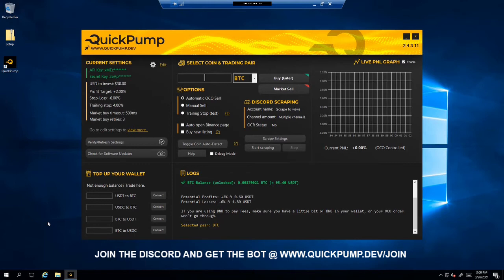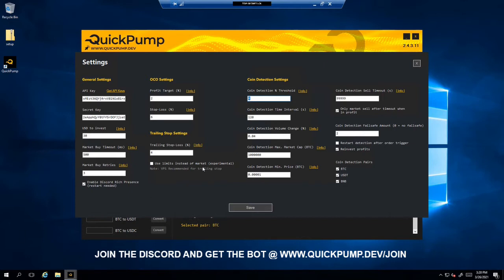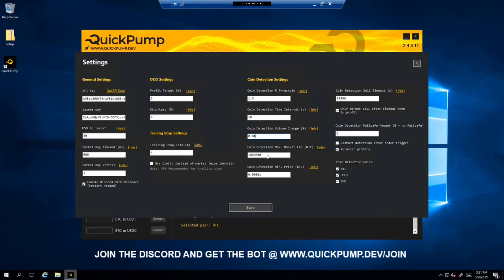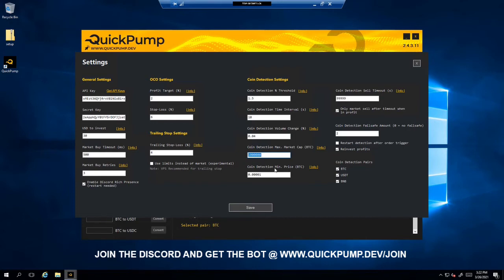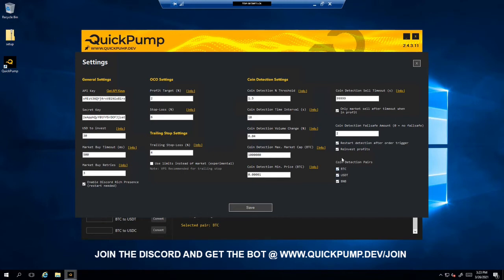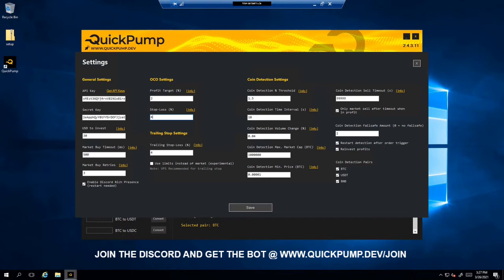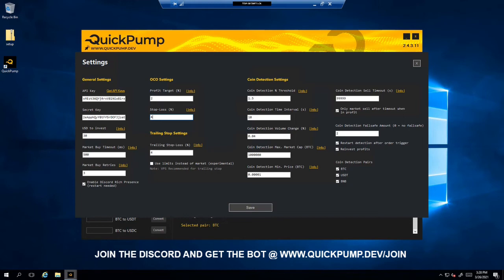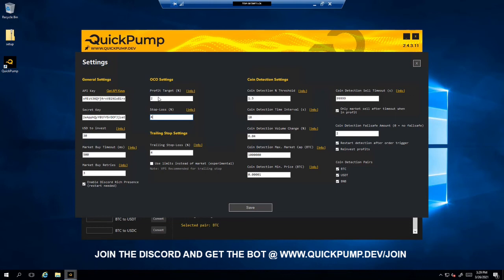QuickPump Crypto Pump and Dump Bot: an in-depth look at the coin auto-detect feature with BITCOINDIY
QuickPump is a bot that helps you maximize your profits in pump and dumps. Instead of manually buying the coin on and creating OCO sell orders on Binance, you just enter the coin name and press enter!

Or even better, you can use the Discord scraping function to let the computer automatically enter the coin name for you. All you have to do is set your investment, profit target % and stop-loss %... QuickPump will do the rest.

There is a variety of settings you can customize, and also a live graph that shows your current PNL (Profits and Losses)!

Furthermore, starting from $49.99/month, QuickPump has one of the lowest prices on the market, compared to other software ($200 - $1500) with the same features.